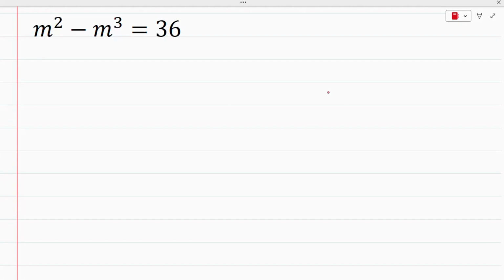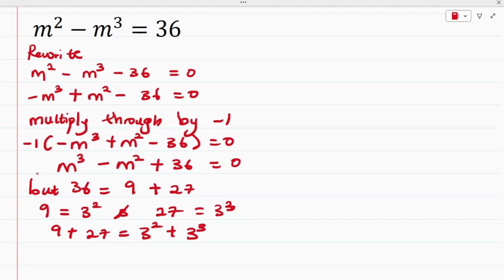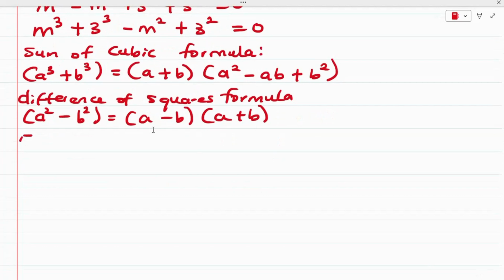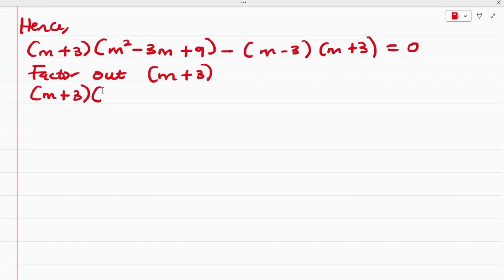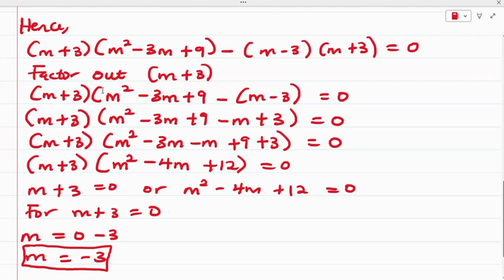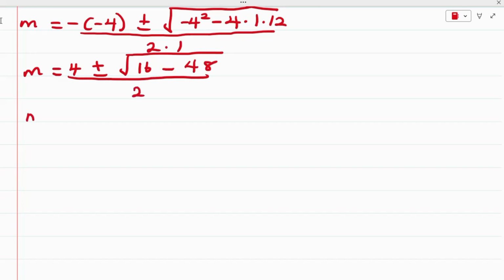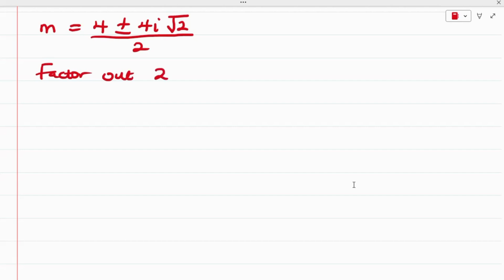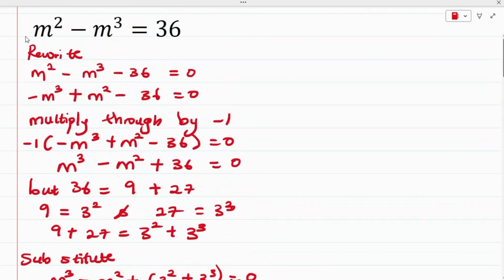Nice Algebra Math Problem | How to solve!!!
Sharpen your algebra skills with this exciting math problem! 🧮✨ Watch as we break it down step by step to make solving it simple and fun. Great for students and math enthusiasts looking to practice and learn!